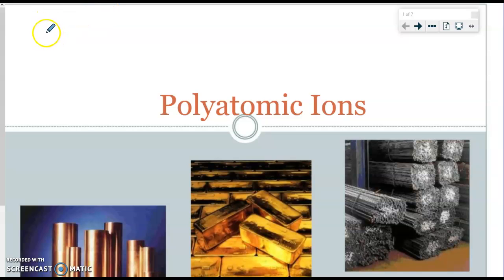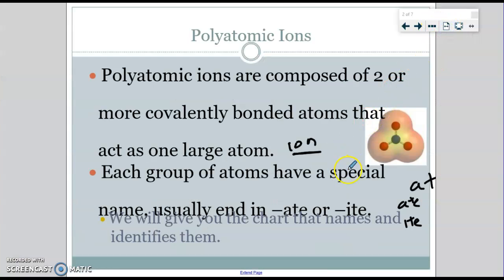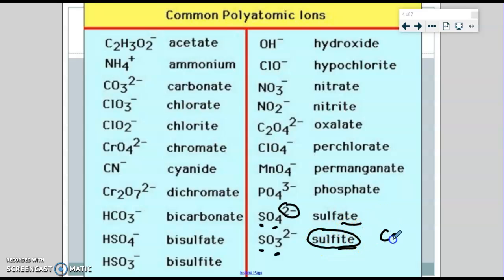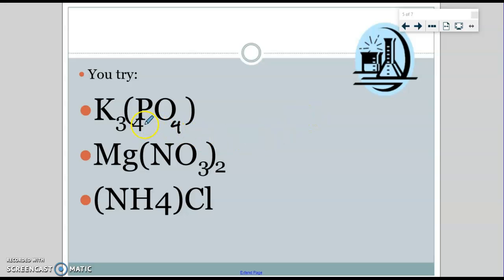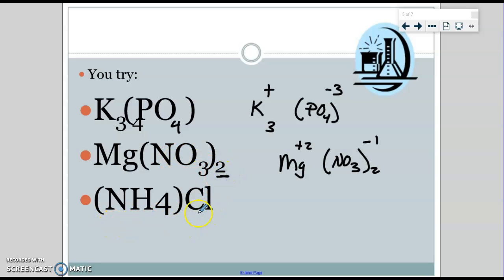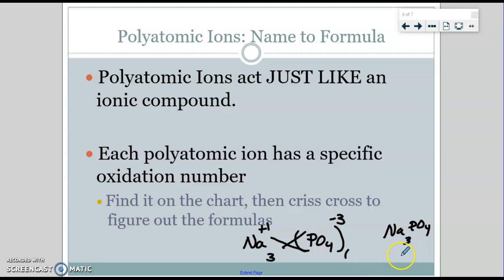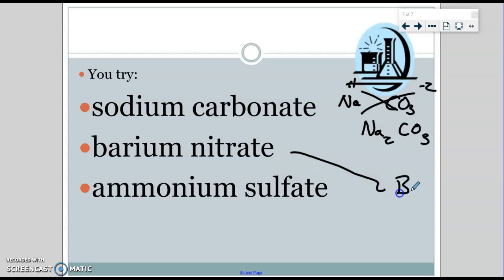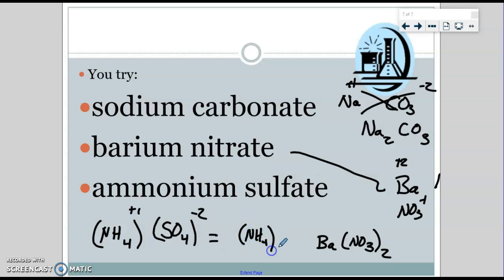polyatomic ions presentation screencast